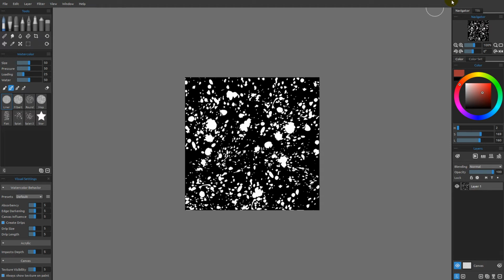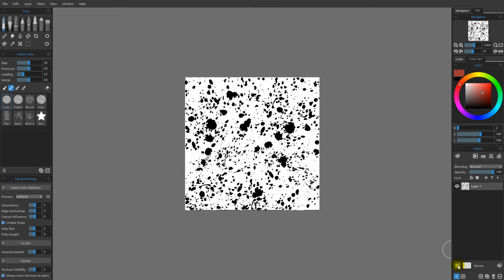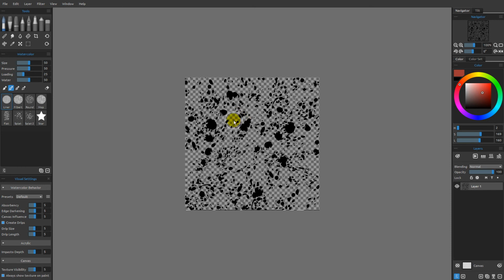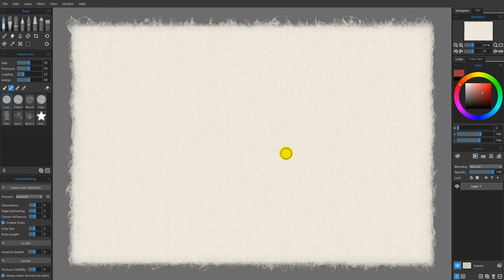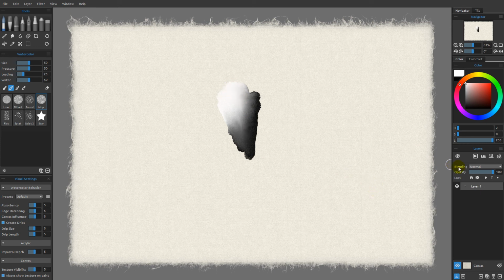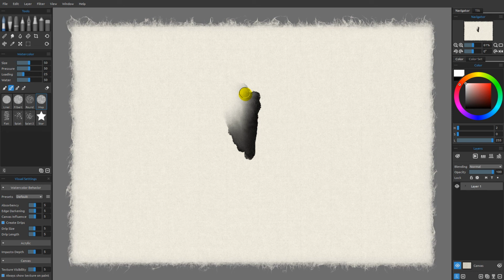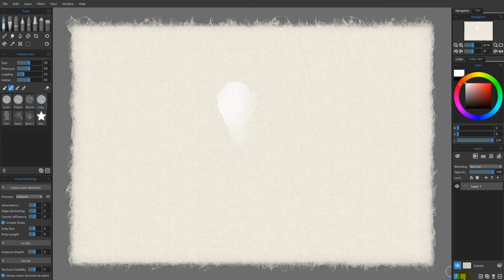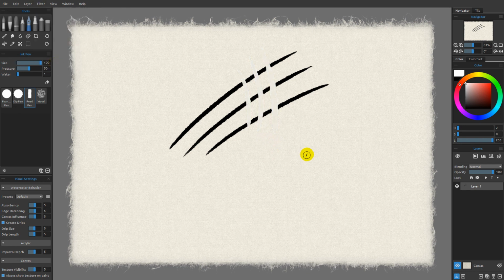What's new in Rebelle 3 | Part 18: Filters: Invert and White/Black to Alpha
A set of powerful ‘Black to alpha’ and’ White to alpha’ filters come handy when importing a picture with a background. You can import a scanned B&W art, remove the background from it and use it for your next creative workflow. What happens to the diffused color pigments when using these filters? See the video!